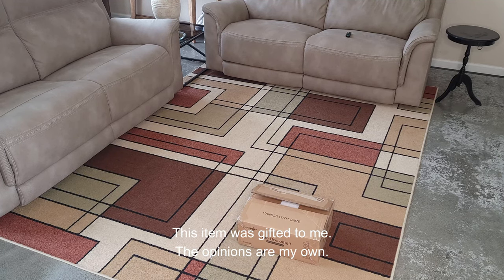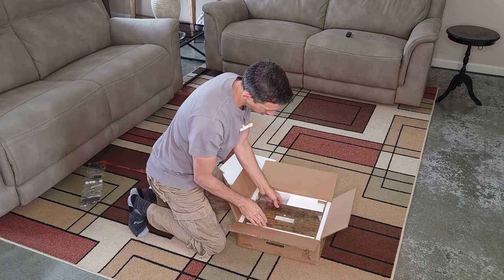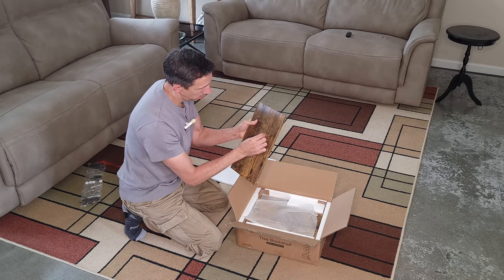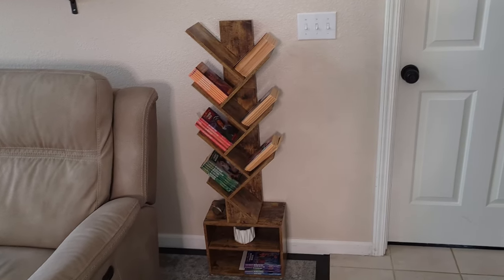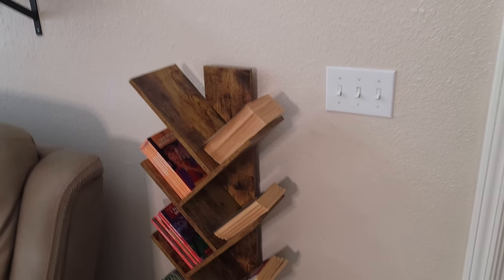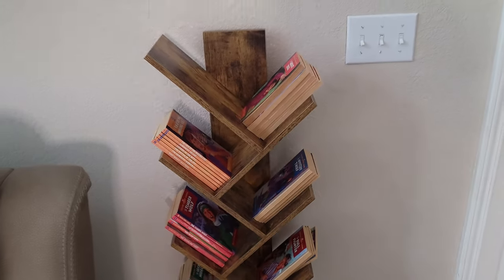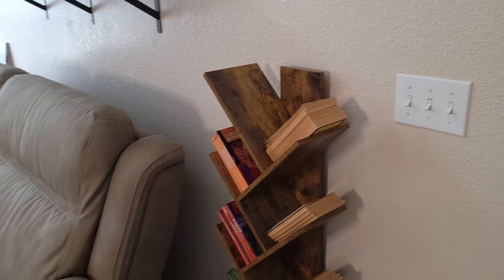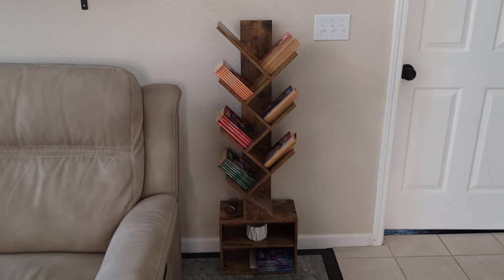Cool bookcase! unboxing and assembly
SUNMORY 6 Tier Tree Bookshelf, Small Bookcase with Storage Cabinet, Modern Tall Narrow Bookshelves Organizer, Floor Standing Book Shelf for Bedroom/Living Room/Home Office/Corner, Rustic Brown
【Small Bookshelf for Small Spaces】- Featuring a compact design, the floor standing tree bookshelf optimizes floor space, making it an excellent choice for bedrooms, home offices, corners, hallways, or smaller living rooms. This narrow small bookcase organizer provides ample storage for books, CDs, game cassettes, decorations, and more. Keep your belongings stylishly organized, ensuring a neat and clutter-free space. ( Book shelf dimensions: 47.4"H*14.6"L*"7.9"W )
【High-Capacity Tall Bookcase】- This Wood Bookshelf offers 6 tier shelves and 2 open storage cabinets, providing ample space for storing 5-10 books on each shelf. Additionally, the 2 storage drawers can be conveniently merged into a single unit to accommodate larger items. Crafted from thickened MDF material, this bookshelves tower ensures enhanced load-bearing capacity, offering durability and stability for your storage needs.
【Durable and Stable】- Crafted from high-quality MDF material, the tall bookshelves boasts a unique tree structure that enhances its stability and durability. With a sturdy base and reliable backboard, the ladder bookcase offers robust stability, ensuring that you can showcase your items with confidence. For added peace of mind, utilize the included anti-tip accessories to secure the corner book shelves to the wall, making it ideal for households with small children or pets.
【Eye-Catching and Unique Design】- The rustic brown tree bookshelf seamlessly combines modern design with timeless colors, making it a versatile choice for various decors. The branch-inspired design adds a playful touch to your home, while the vintage faux wood pattern exudes elegance. Whether placed in the living room, bedroom, home library or home office, this small bookcase brings a touch of sophistication and uniqueness to any space.
【Easy Assembly】- Assembling your tree bookshelf is a breeze with the included hardware and detailed instruction manual. For added convenience, simply scan the QR code on the manual to access the assembly instruction video. Each parts of tree bookcase is numbered for quick and easy assembly.